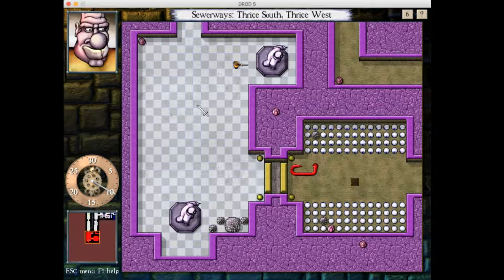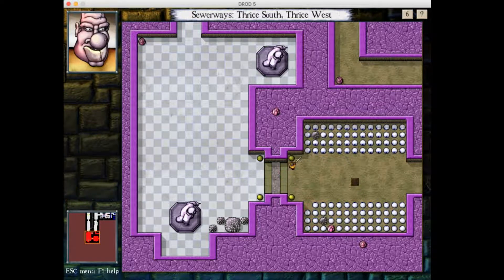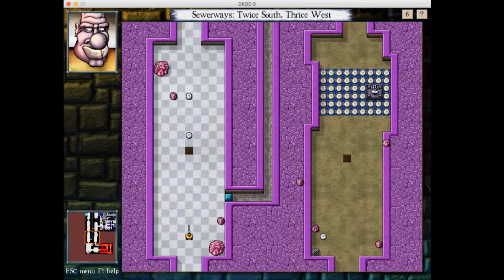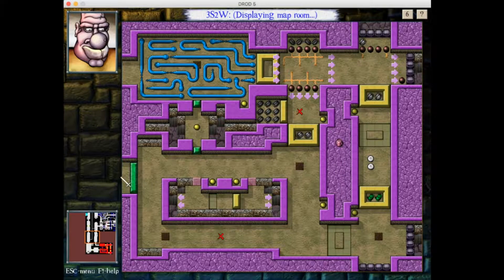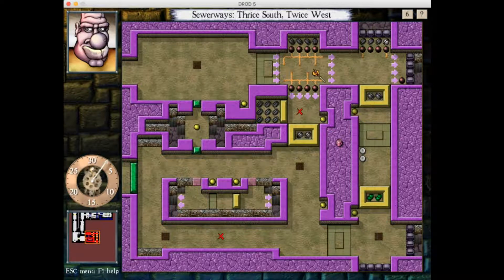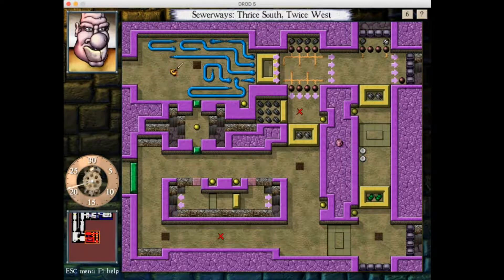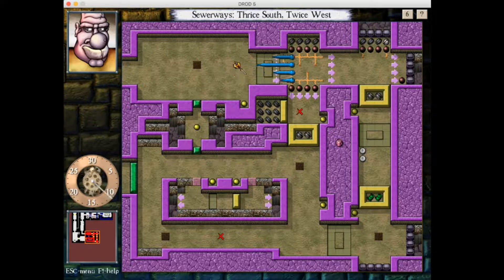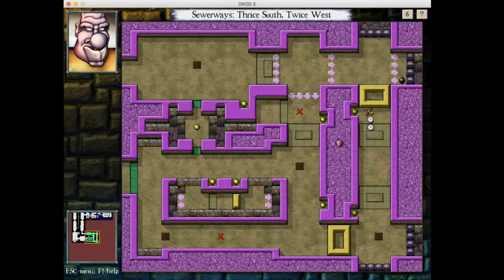DROD - The Legend of Master Hunter, Episode 11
WARNING: My sincere apologies for the microphone quality for this episode. I'm investigating to see what happened here, to prevent it from happening again. I did my best to rebalance the audio and make the microphone audio less peak-y, but there's only so much rescuing I could do. Hopefully it's only slightly bad instead of unwatchably bad.

A playthrough of the unfinished DROD hold "The Legend of Master Hunter", by Yellow Mage:

The sewers themselves pull one last trick on us, and then we confront face-to-face one of the members of the conspiracy. Beethro shows himself to be a formidable combatant.

Ultrix - Lars Hutzelmann (The Blue Ninja) - 1992 64'er / Markt & Technik